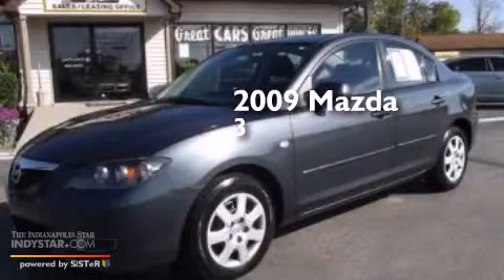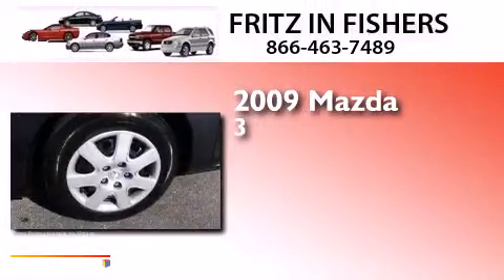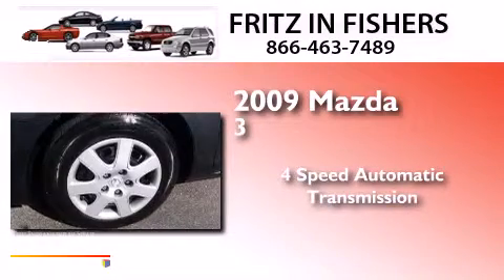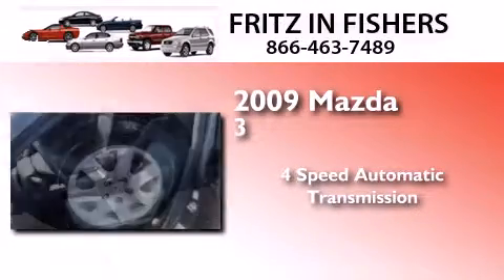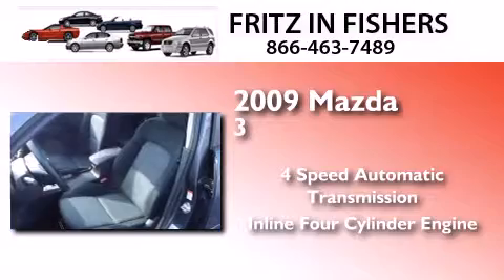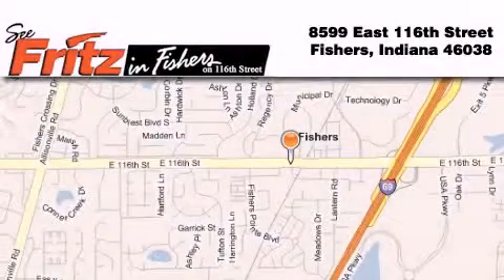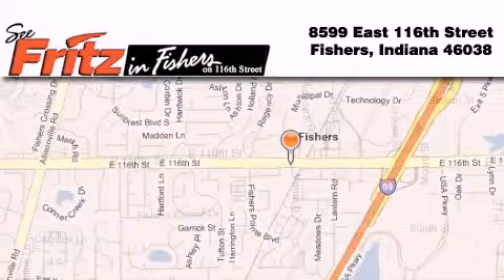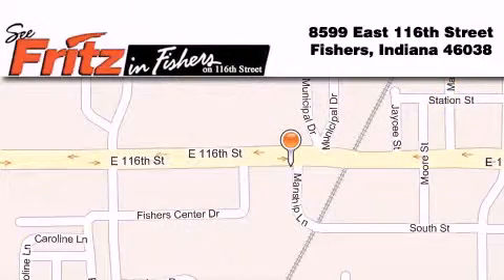2009 Mazda 3 Noblesville IN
We've been honored to serve the Fishers IN area , we promise that your experience at our dealership will exceed your expectations ! Year : 2009 Make : Mazda Model : 3 Engine : 2.0L I4 16V MPFI DOHC Trans . : 4-Speed Automatic Exterior : Gray Miles : 65,953 Interior : Gray / Black Stock : 1176 Fritz in Fishers East 116th Street Fishers , IN 46038